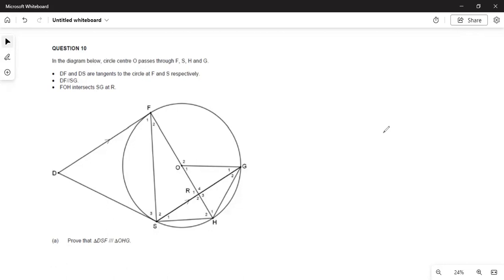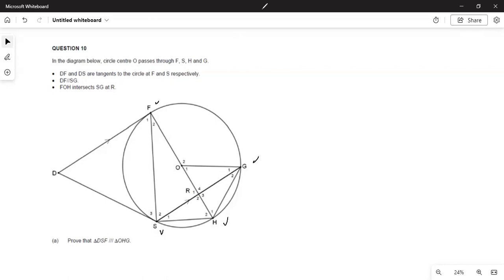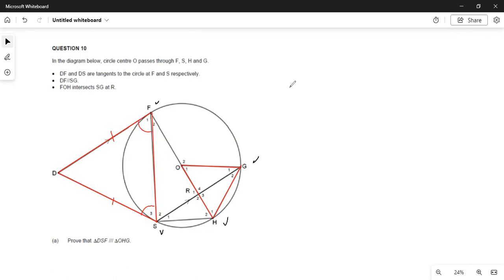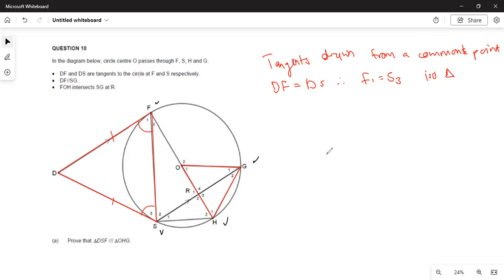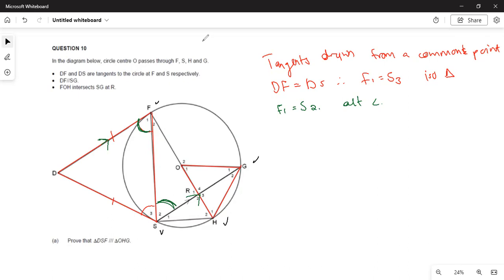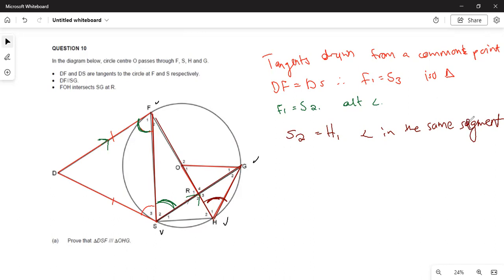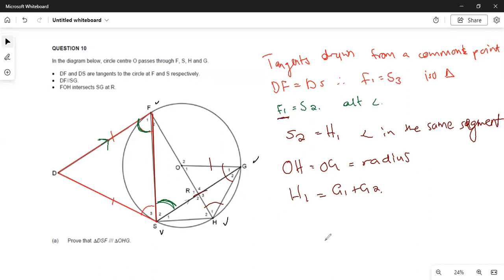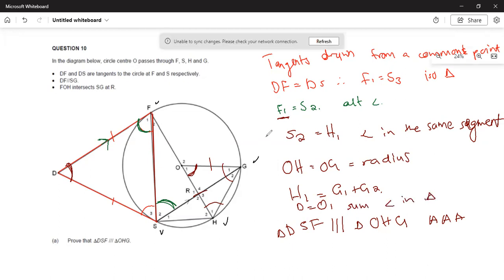Question 10(a) Paper Two 2018 - (IEB) Mathematics Matric Final Exam Paper, (South Africa)